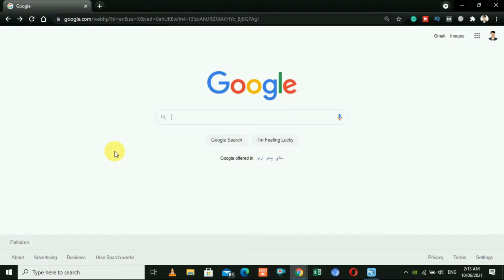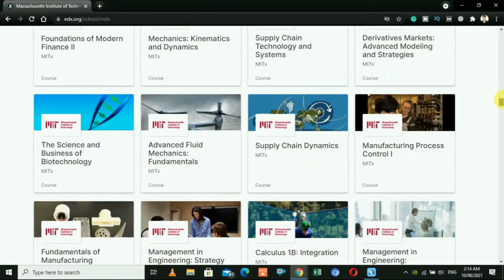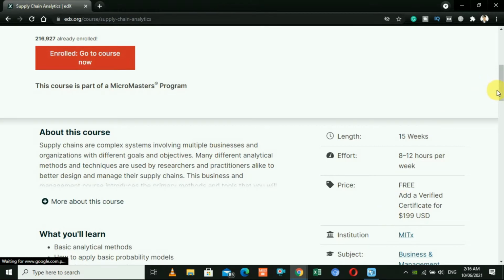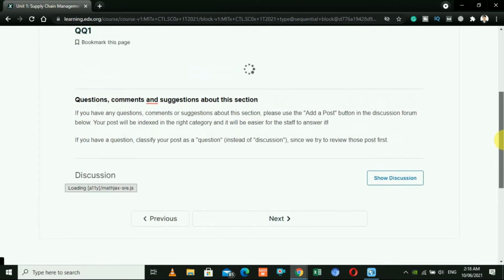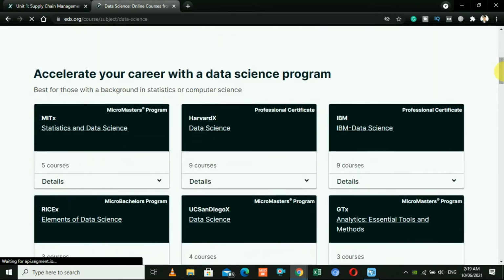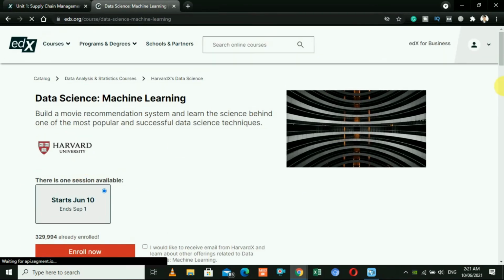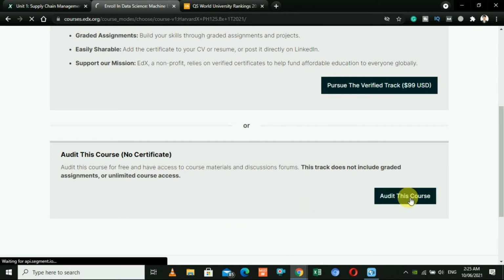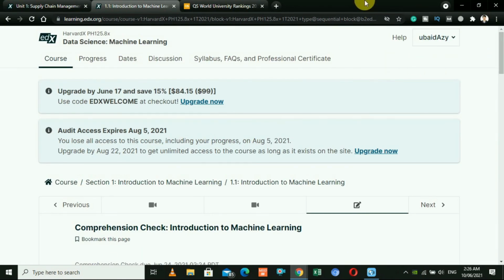Get Free Advance Online Course With Certificate From Top Universities In World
I find the website that is providing the top free courses online free. These courses are advance and you can get Job easily after getting these courses. Here are more than 3000 courses meaning that any kind of courses is available here.
The most advanced course you can find here like Artificial Intelligence, Machine Learning, Deep Learning, Social Science, Law, Engineering Related, Data Science And Statistics, And even Music related courses.

To access these courses are free for a lifetime and even you can download videos lectures, Pdf Notes, And Slides of lectures. But if you want a certificate, you have to pay some amount, and your certificate would be directly posted on your LinkedIn Profile.

Top Online Courses
Online Courses From Top Universities
Free Online Course 2021
Free Online Course From edx
How to Take Online Course
How To Take Online Free Course